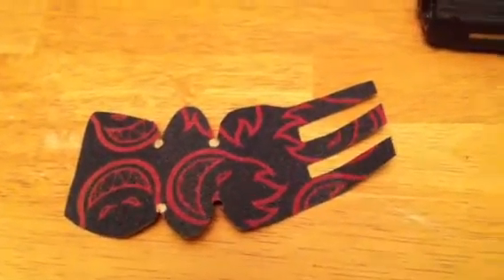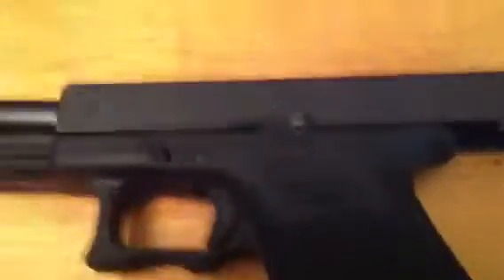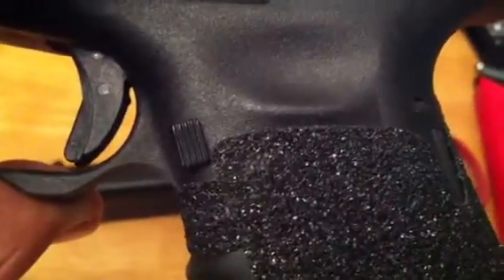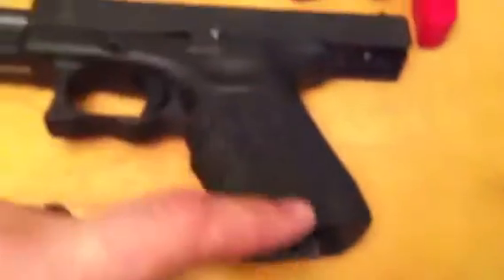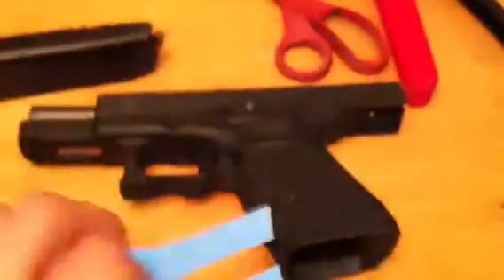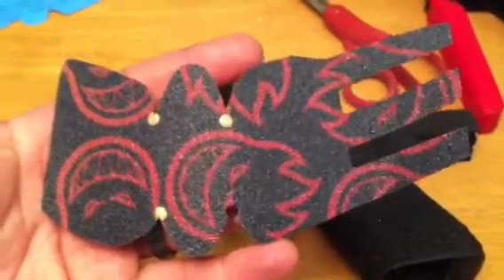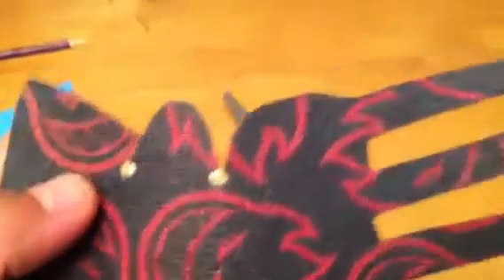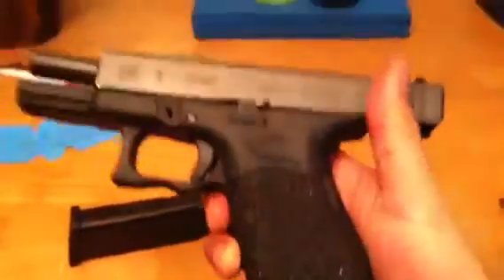DIY Talon Grips